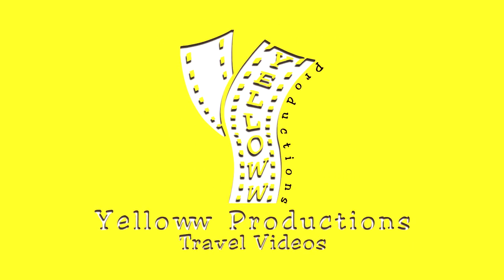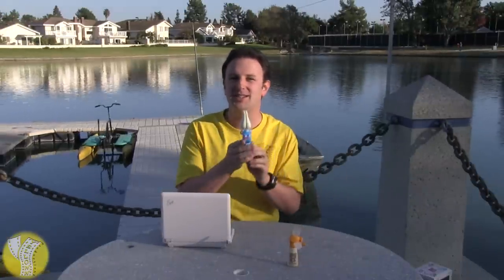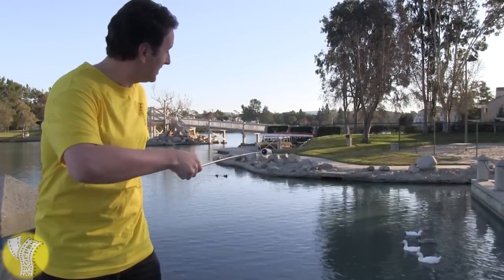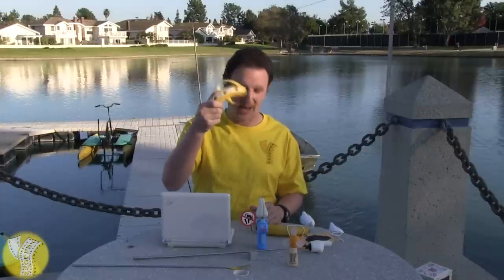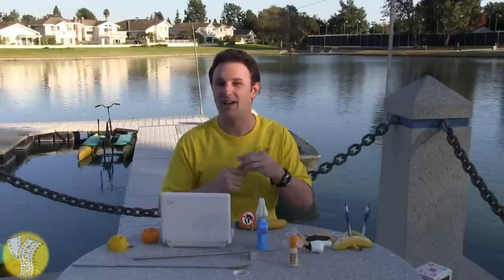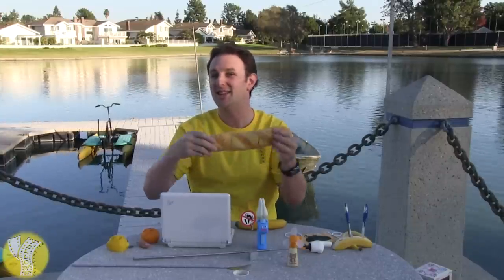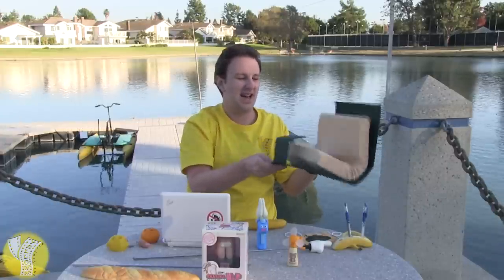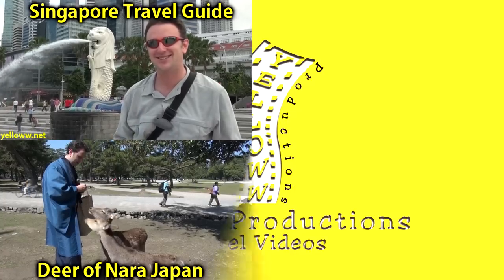Cool Japanese Office Toys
A collection of some of the coolest Japanese Office Toys including the USB Shaking Hip, Loaf of Bread wrist rest, Work-a-holic pillow in a book, and single handed clapping machine.